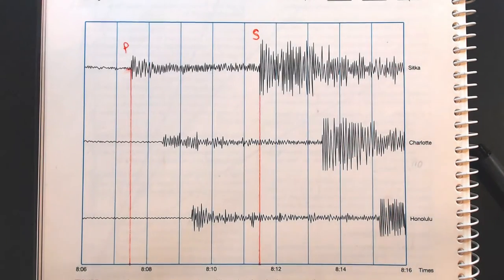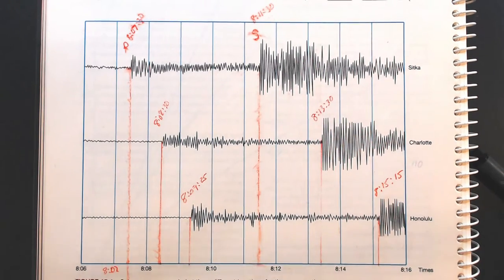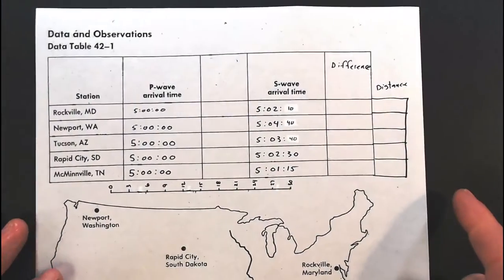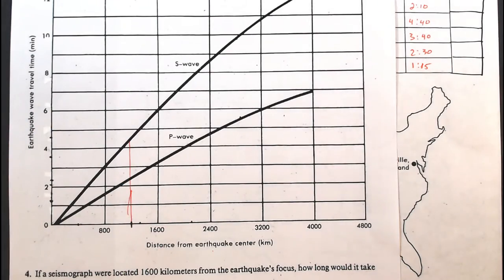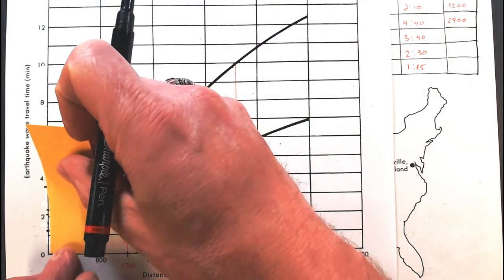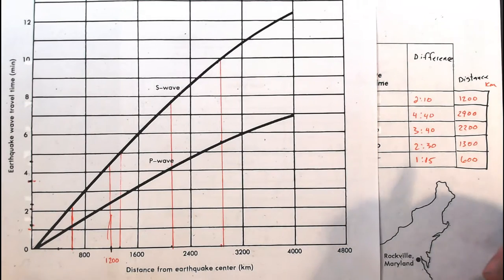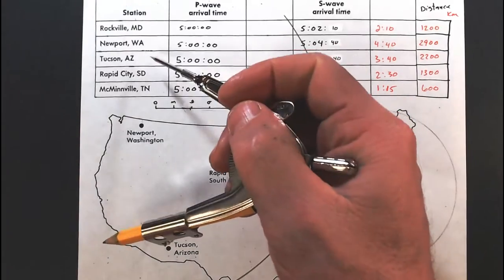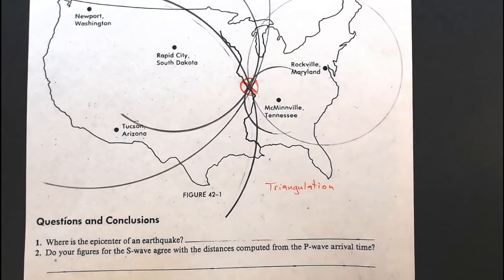Geo 1010 Triangulation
How triangulation works